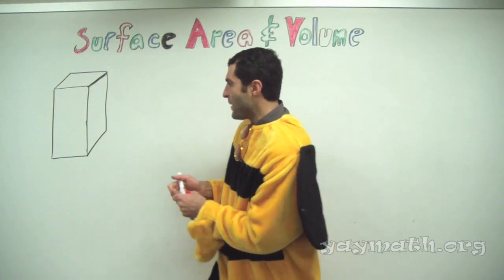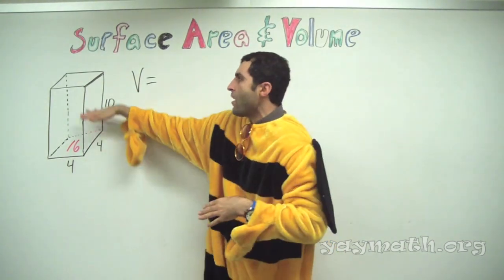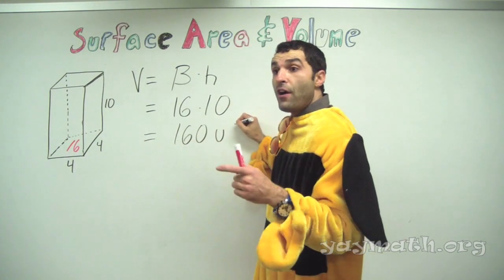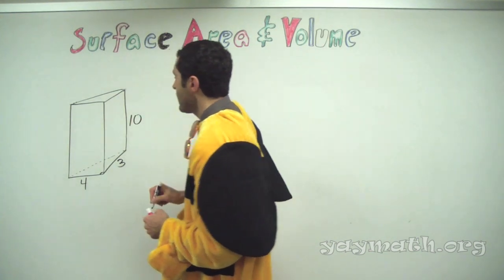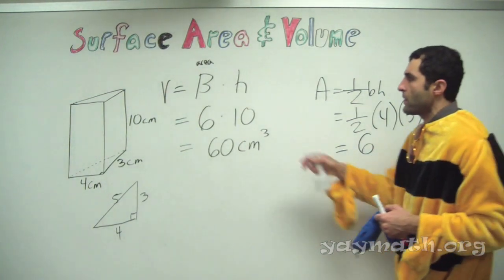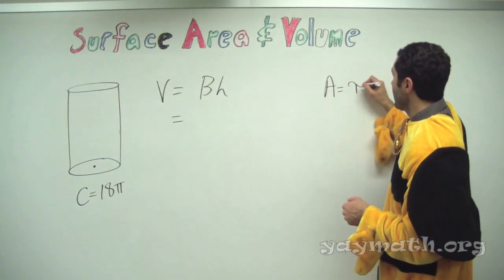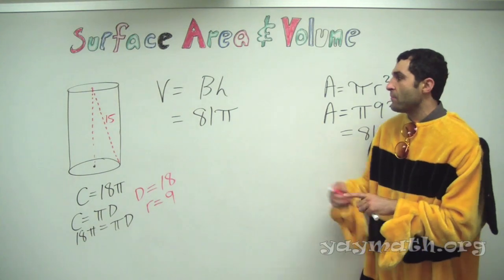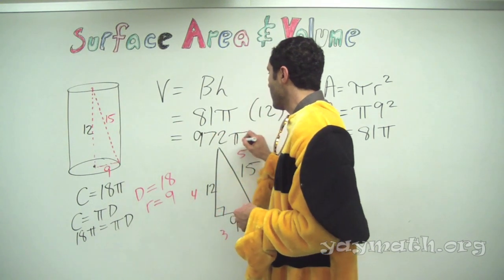Geometry – Volume of Prisms and Cylinders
The BEEometry needs to know how much space he'll need for his new honeycomb condo. Or, honeycombdo, if you will. In order to do that, we need to calculate the volume of prisms and cylinders in this case. Good news, the formula is very intuitive, and we explain using our hands and imaginations in tandem. BEE all that you can BEE, with YAY MATH!

Learning should always be fun and connective. for
• all videos
• free quizzes
• free worksheets